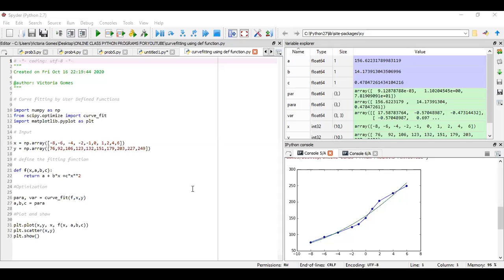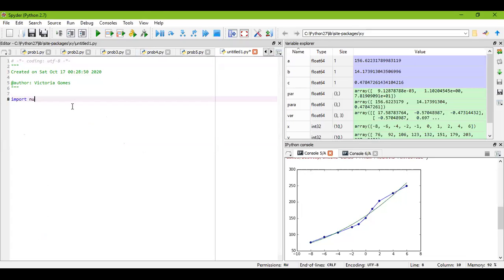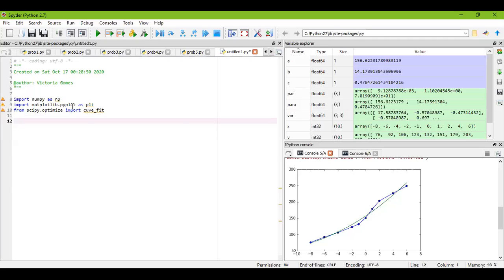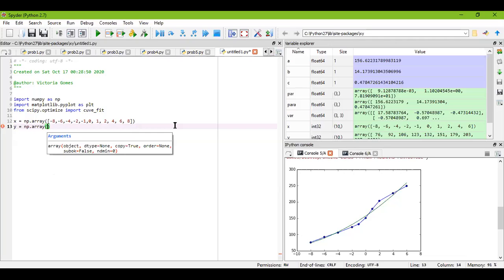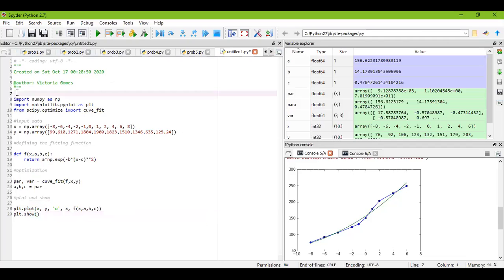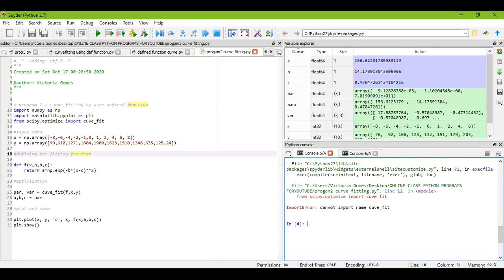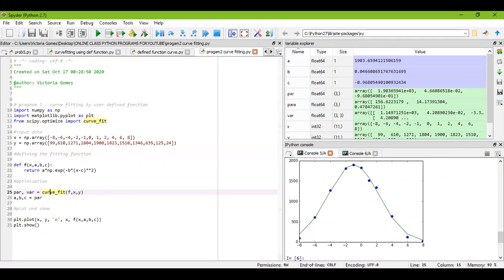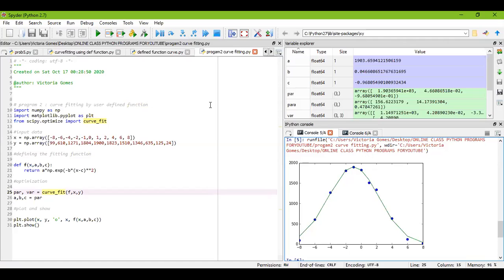Numpy in Python|Part 16| Curve Fitting by User Defined Function - Fitting an Exponential function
In this tutorial I have provided the concept of" Spyder " IDE in Python Programming.
Spyder is an open source cross-platform integrated development environment for scientific programming in the Python language.

In this video I have also explained in details how to plot a (x - y ) data using polynomial in numpy.
I  have shown the  Curve Fitting of Two User Defined Function (ax2 + bx + c and a + bx + cx2) in another tutorial and here I have shown Curve fitting of an Exponential Function.

For Basics of Numpy in Python Programming Language, I am using IDLE (Python 2.7.10 Shell) and over here I have consider SPYDER IDE.

In this video, I have discussed  each and every topic mentioned above as Per Calcutta University syllabus Practical Paper CC5 Semester -3. Please go through the entire video.

- INVERTING AMPLIFIER (OP-AMP ) EXPERIMENT USING MULTISIM

- NON - INVERTING AMPLIFIER (OP-AMP ) EXPERIMENT USING MULTISIM

- PHYSICS HONOURS BOOKS FOR 2nd AND 4th SEMESTER.

- HUYGENS' PRINCIPLE - GEOMETRICAL CONSTRUCTION FOR
PROPAGATION OF WAVEFRONTS.

- Optics- Nature of Light and Electromagnetic Waves

- Operational Amplifier (OP-AMP) - Basics of Op-Amp, Characteristics & block diagram.

- Kinetic Theory of Gases | Part - 1| Basic Assumptions of Kinetic Theory & Expression of Pressure

- Kinetic Theory of Gases |Part-2|Collision of gas molecules with walls & Derivation of Pressure eq

- Numpy in Python Programming | Part-1| Create 1D & 2D array, Find shape & dimension , Reshape array.

- Numpy in Python Programming | Part-2 | special Special Arrays: Zero, constant, ones, random.

- NumpyTutorials in Python Programming | Part-3 | Functions: Arange, Linspace, reshape

- Part-4 | Basic Functions of Numpy Array : sum, max, min, average, mean, median,var,complex conjugate

- Numpy in Python | part 5 | Matrix Arrays in Numpy , Transpose of Arrays and Trace

- Numpy | part 6 | Mathematical functions of arrays (sin, exp, user def func)& Slicing in Numpy Array

-Numpy | part 7 | Arrays as Vectors in Python -- Inner Product , Cross product

- Numpy| part 8 | Polynomial in Python| operations,finding Roots ,Derivatives & Indefinite Integrals.

-Numpy| part 9| Arrays in Python| Array As Matrix | Matrix Addition & Matrix Multiplication

- Numpy| part 10 | Multidimensional Arrays in Python, Statistics and Axes, Peak-to-Peak value

- Numpy| part 11| Numpy Array Stacking (Vertical & Horizontal Stacking,Inserting & Appending of arrays

- Numpy | part 12 |Splitting (Horizontal & Vertical) and Deleting of Multidimensional Numpy arrays.

- Numpy | part 13 | Curve fitting in Python : To fit (x - y) data with a polynomial of order n.

- Numpy|Part 14|Curve Fitting in Python, Matrix Transpose,Trace,Stacking & Matrix arrays using SPYDER

- Numpy in Python|Part 15| Curve Fitting by User Defined Function(ax2 + bx + c and a + bx + cx2)

- Numpy in Python|Part 17| Solution of Linear System of Equations by Gauss Elimination Method.